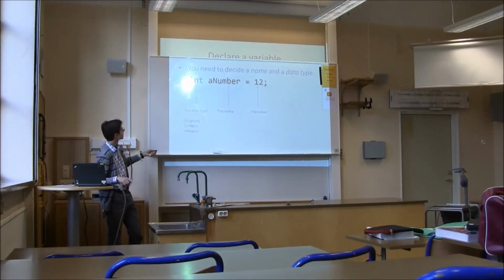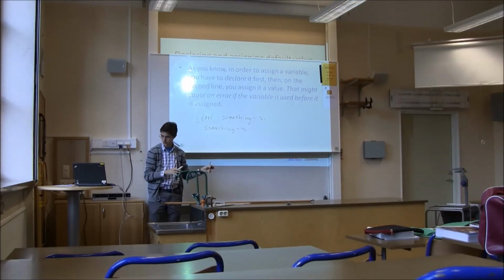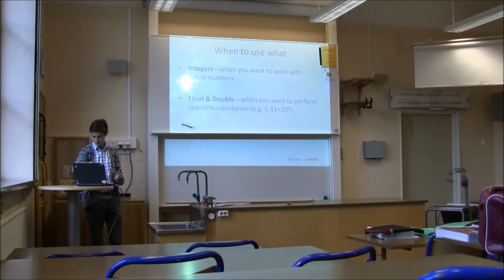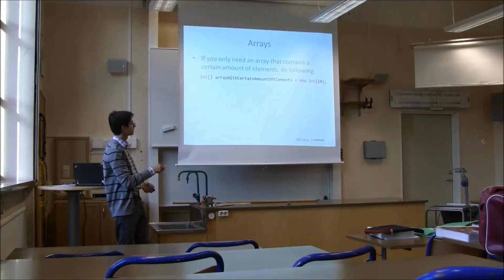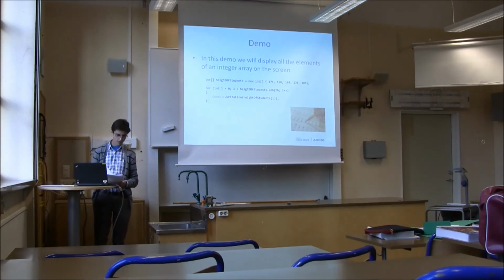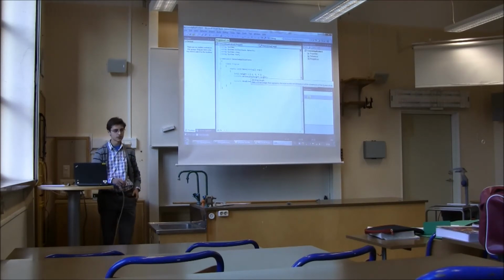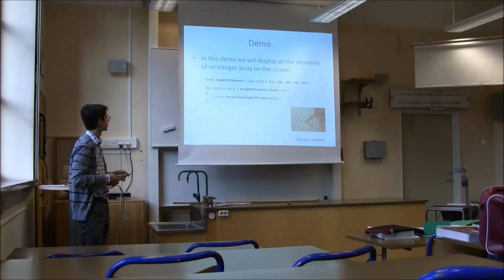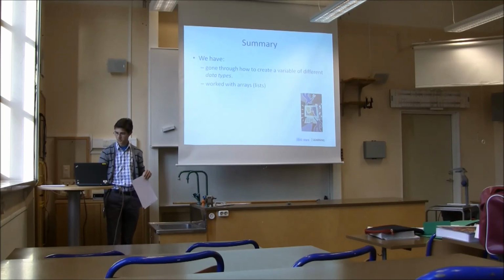Pre - C# Fundamentals [Lecture 3]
This is a really basic tutorial about C# programming language.

I would like to thank Philip Lind, for recording this lecture!